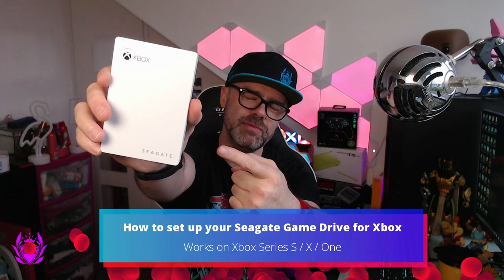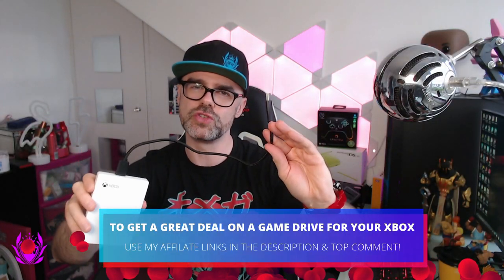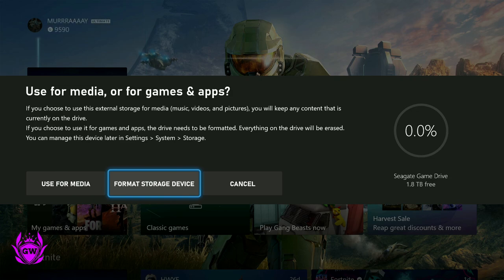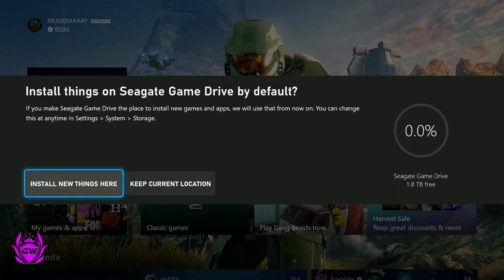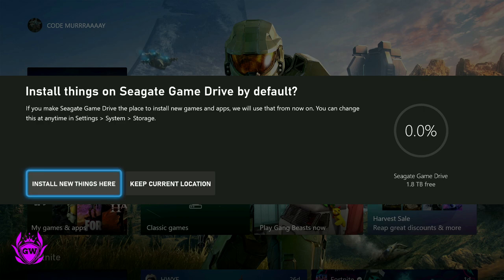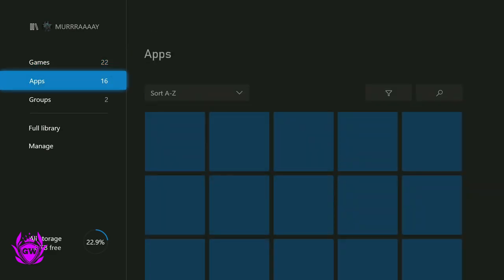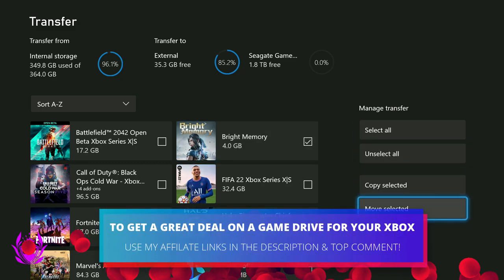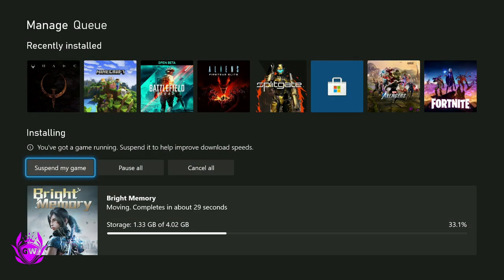How to set up your Game Drive for XBOX SERIES S!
Grab this super slick looking Game Drive for your Xbox Series S and get a TON more storage for a GREAT price! Any questions, drop me a comment!

Thanks!

MURRRAAAAY